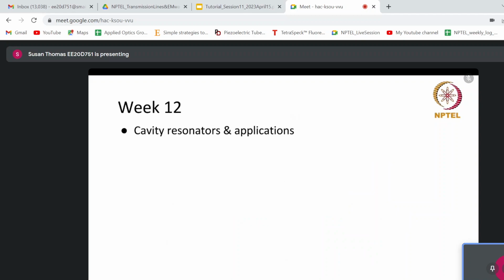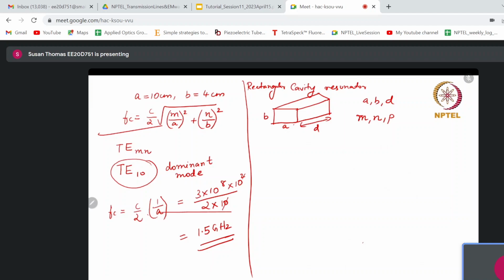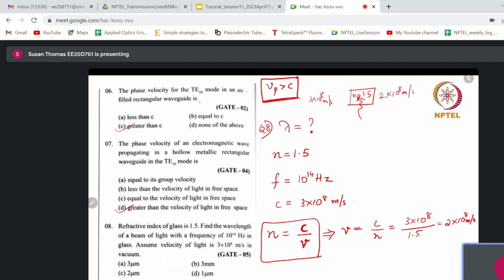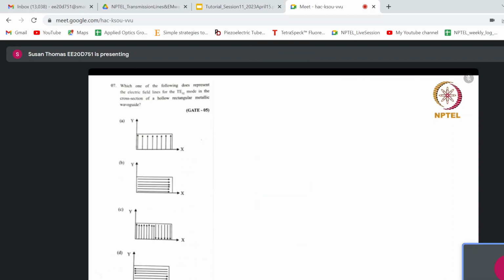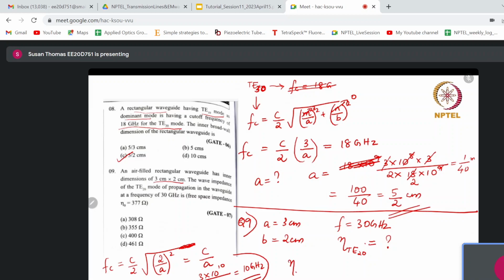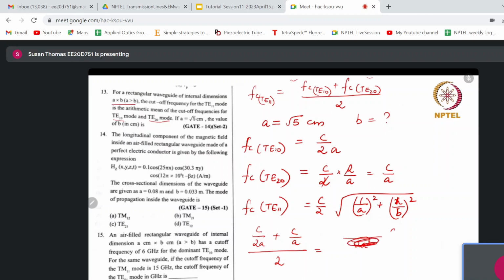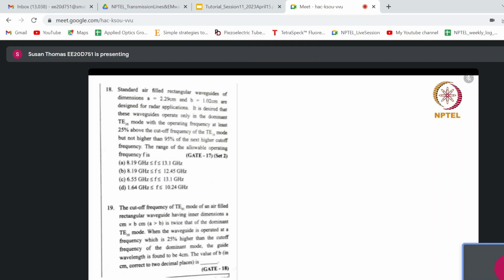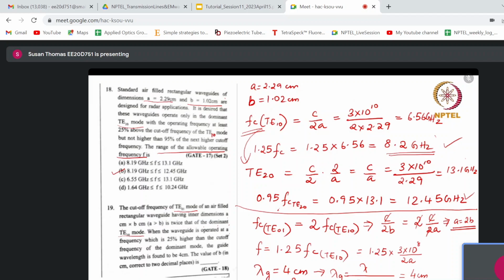NPTEL_TransmissionLines_Week11_Tutorial